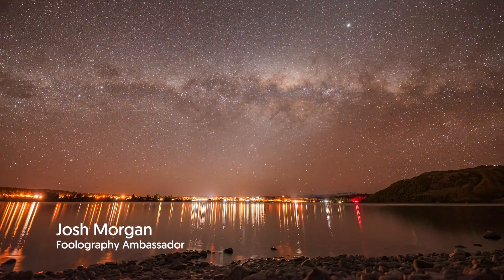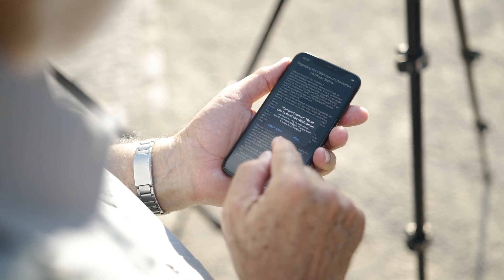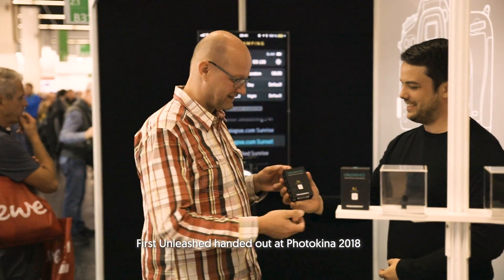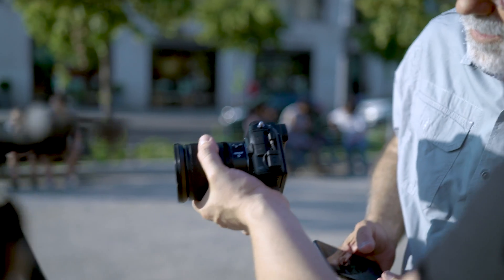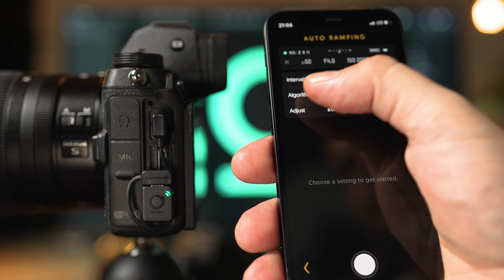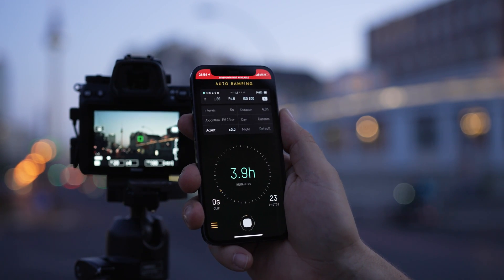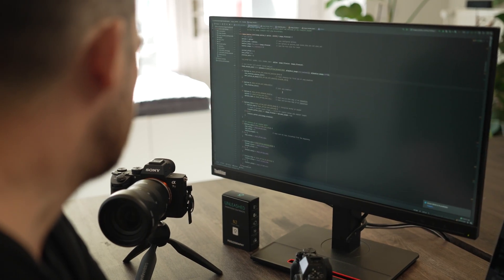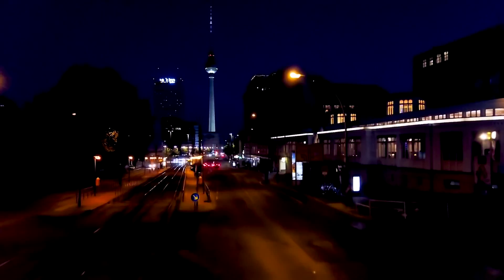UNLEASHED ’22: Timelapse, Long Exposure, Remote & Geotagging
The Unleashed is the swiss army knife of camera accessories: It's tiny, but packed with features. So much more than just a camera remote, it unleashes the full potential of your camera with expert level timelapse features, long exposure capabilities, geotagging and more - in a tiny Bluetooth module and an intuitive app that simply works.
- Incredibly tiny & flat on the side of your camera - can stay attached all the time
- Bluetooth Low Energy - pairs in seconds, reconnects the instant you open the app
- Powered by the camera battery - no charging, always ready to use
- Smart hardware with app as user interface - the Unleashed keeps going, even when disconnected from app

The Unleashed gives you full control over your camera from the palm of your hand and adds a ton of features to your camera – easy to use from our app.
- Remote triggering for tripod shots and family photos
- Video recording, even with multiple cameras
- Changing settings from our app, without touching the camera
- Direct in-camera geotagging
- Long exposures, perfectly timed up to 4.5 hours
- Timelapses made easy, even advanced "holy grail" day-to-night transitions
- HDR bracketing (Unlocked stretch goal!)
- Focus bracketing (Unlocked stretch goal!)
- Gallery with high resolution photo review
- Photo sharing, right from our app

The Unleashed enables you to easily take pro-level selfies, breathtaking astro photos, creative light-paintings and epic "holy grail" timelapses.